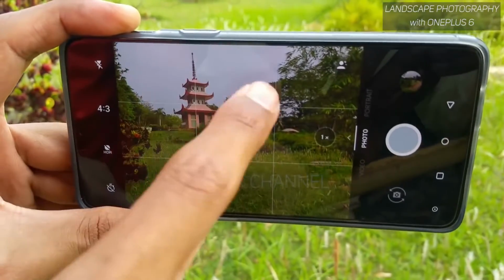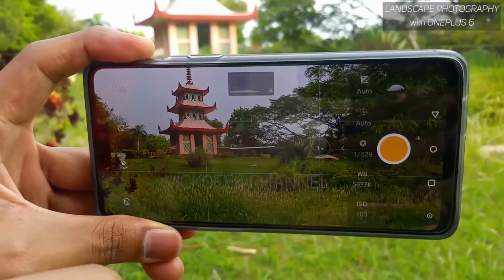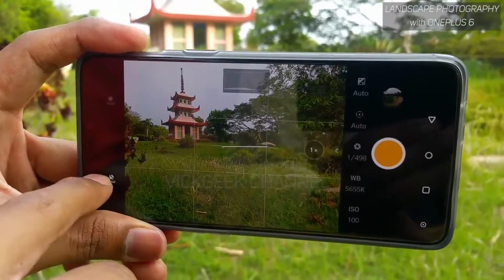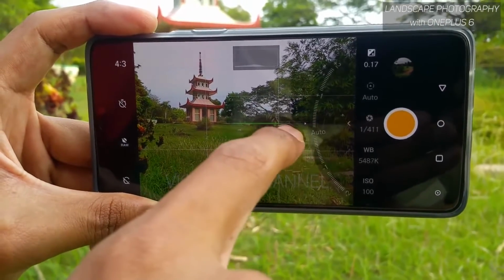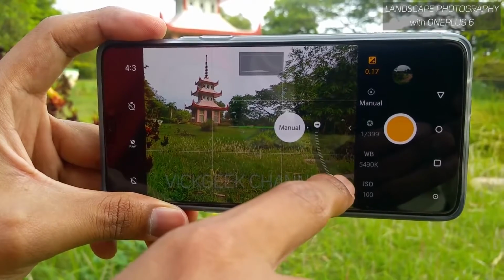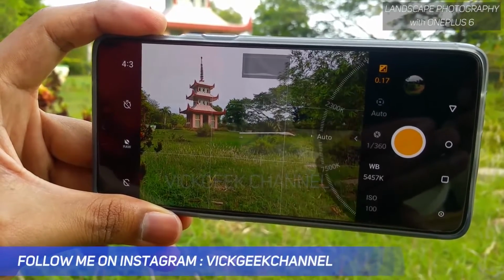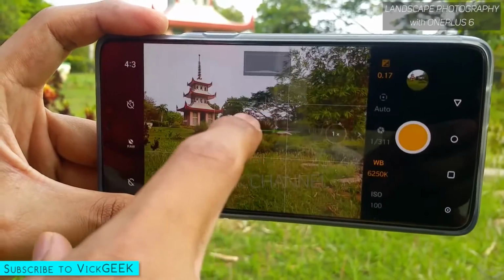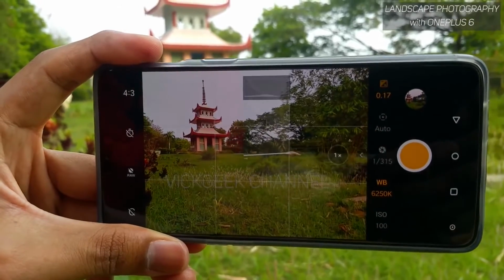OnePlus 6 Camera | Landscape Photography | Tips & Tricks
In this video you will learn how to capture awesome landscape images using Oneplus 6.
There are some settings inside OnePlus that you have to tweak to get better composition images every time.

Follow the below link for more in-depth phone photography tutorials!